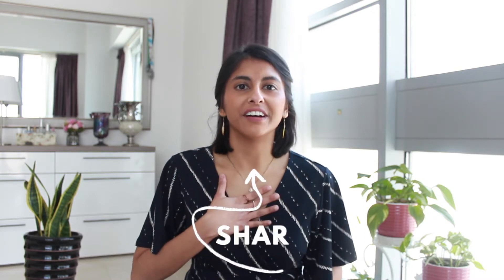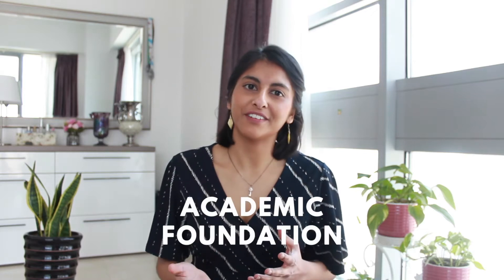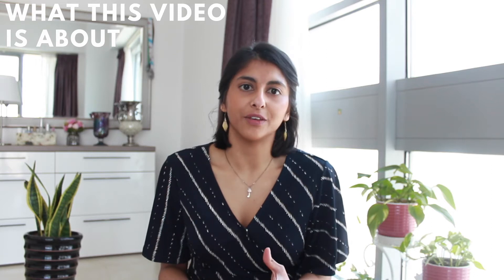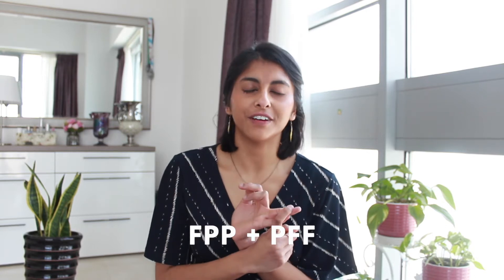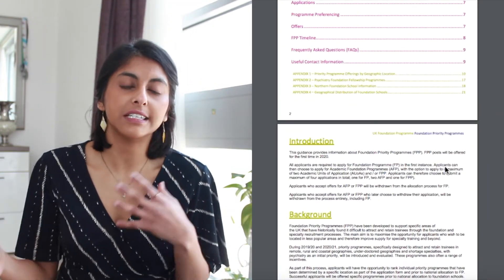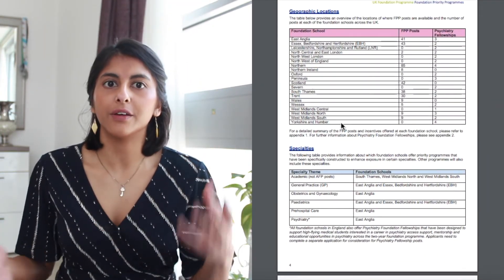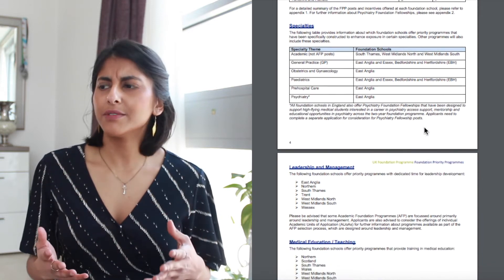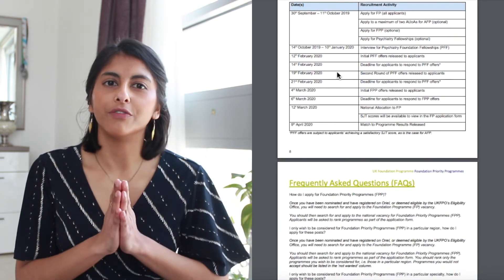Foundation Priority Programme + Psychiatry Foundation Fellowship | confessions of a random doctor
Everything you need to know about whether or not to apply for the new Foundation Priority Programme and/or Psychiatry Foundation Fellowship.

This is a brief overview of the application process with advice on the pros and cons of the Foundation Priority Programme and Psychiatry Foundation Fellowship. Aimed at final year medical students in the UK and students/doctors applying from abroad.

📚    Useful resources:
UKFPO official documents (some of these are difficult to find hence linked)

Timestamps:

Introduction 00:00
What is FPP? 1:15
Pros of FPP 1:58
Beat the competition 2:00
Commitment to specialty 2:22
Rank individual jobs 3:05
Early offers 3:29
What is PFF? 3:45
The biggest pro of PFF 4:33